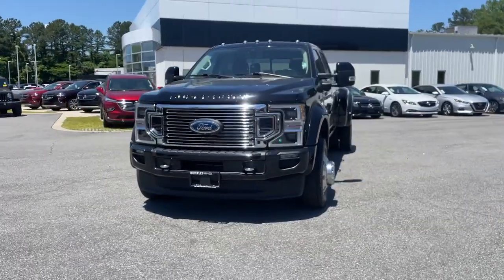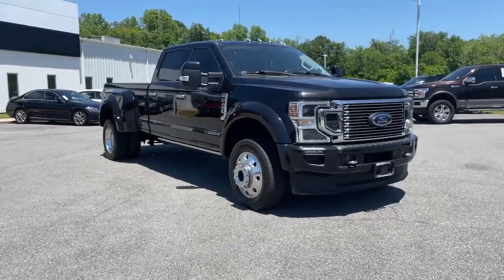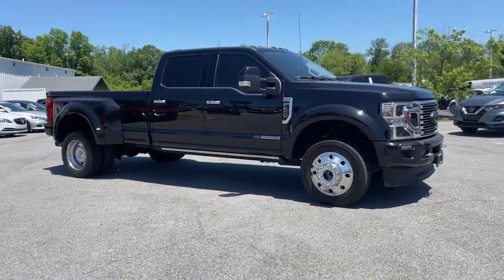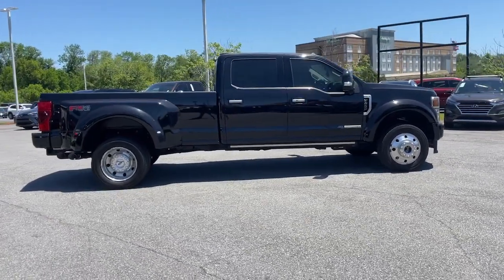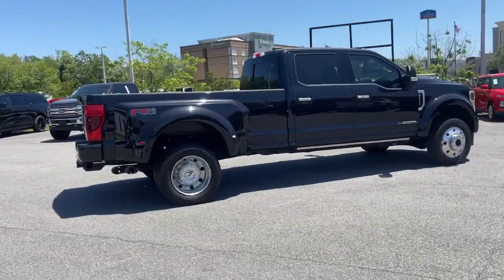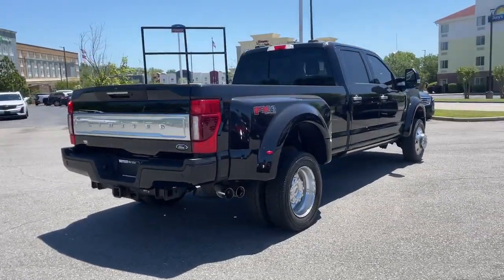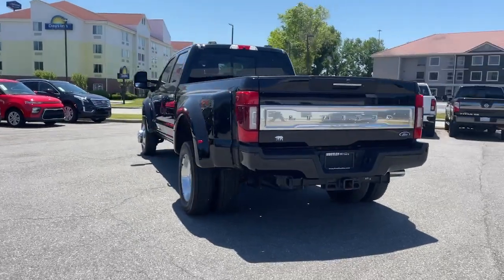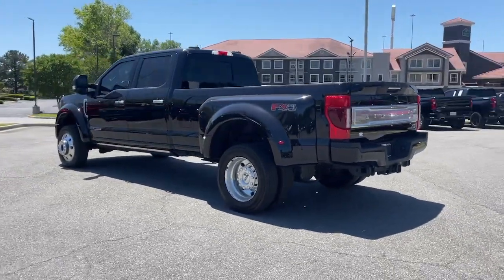2020 Ford F-450 Macon, Warner Robins, Perry, Thomaston, Dublin, GA LEC90788G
Agate Black Metallic Used 2020 Ford F-450 Limited available in Macon, Georgia at Hutchinson Buick GMC Cadillac. Servicing the Warner Robins, Perry, Thomaston, Dublin, GA area.

bEquipment/bbrSee whats behind you with the back up camera on the vehicle. Our dealership has already run the CARFAX report and it is clean.  A clean CARFAX is a great asset for resale value in the future. Keep your hands warm all winter with a heated steering wheel in  this vehicle . The installed navigation system will keep you on the right path.  with XM/Sirus Satellite Radio you are no longer restricted by poor quality local radio stations while driving the vehicle.  Anywhere on the planet you will have hundreds of digital stations to choose from. An off-road package is equipped on this 2020 Ford F-450 . The satellite radio system in it gives you access to hundreds of nation-wide radio stations with a clear digital signal.  This 1 1/2 ton pickup features a hands-free Bluetooth phone system. This Ford F-450 is painted with a sleek and sophisticated black color.brbrbPackages/bbrFX4 Off-Road Package. Order Code 778A. Exterior Backup Alarm. Transfer Case and Fuel Tank Skid Plates. **Equipment listed is based on original vehicle build and subject to change. Please confirm the accuracy of the included equipment by calling the dealer prior to purchase.**
FX4 Off-Road Package,Order Code 778A,Exterior Backup Alarm,Transfer Case and Fuel Tank Skid Plates,AppLink/Apple CarPlay and Android Auto smart device mirroring,Ford Co-Pilot360 - Pre-Collision Assist with Automatic Emergency Braking (AEB) forward collision mitigation,FordPass Connect 4G mobile hotspot internet access,Rear mounted camera,Ford Co-Pilot360 - Adaptive Cruise Control with ASLD,Brake assist system,Cruise control with steering wheel mounted controls,FordPass Connect smart device and keyfob engine start control,Ventilated driver and front passenger seats,Integrated navigation system with voice activation,Heated steering wheel,Heated rear seats,Heated driver and front passenger seats,Leather front seat upholstery,Primary monitor touchscreen,Lane Keeping Alert,Ford Co-Pilot360 - Cross-Traffic Alert collision warning,First and second-row sliding and tilting glass sunroof with express open/close activation power sunshade,19.5 x 6-inch front and dual rear polished forged aluminum wheels,Driver seat power reclining, lumbar support, cushion tilt, fore/aft control and height adjustable control,Part-time 4WD,Powerstroke 6.7L V-8 diesel direct injection, intercooled turbo, diesel, engine with 475HP,TorqShift 10-speed automatic,Front wireless smart device charging,Driver Alert,MyKey restricted driving mode,SecuriCode external keypad door lock control,Intelligent Access with hands-free access and push button start,Aerial view camera,Pro Trailer Backup Assist trailer backup assist,Bluetooth wireless audio streaming,Front mounted camera,Right side camera,Pickup box camera,Left side camera,Ford Co-Pilot360 - Blind Spot Information System (BLIS),Dual-zone front climate control,Voice-activated climate control,Auto High Beam Control auto high-beam headlights,SecuriLock immobilizer,Trailer brake controller,Trailer sway control,SiriusXM Traffic real-time traffic,Bluetooth handsfree wireless device connectivity,Bang & Olufsen speakers,SiriusXM AM/FM/HD/Satellite radio,SYNC 3 external memory control,Digital/analog instrumentation display,Configurable instrumentation gauges,PowerScope power extendable trailer mirrors